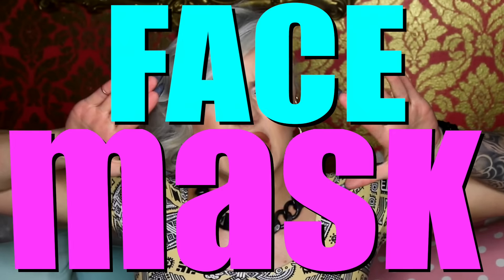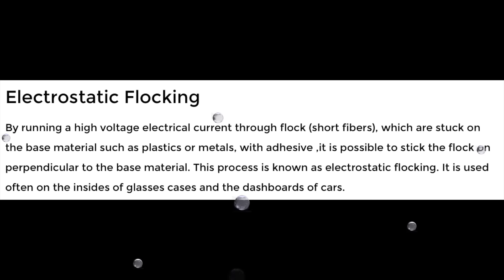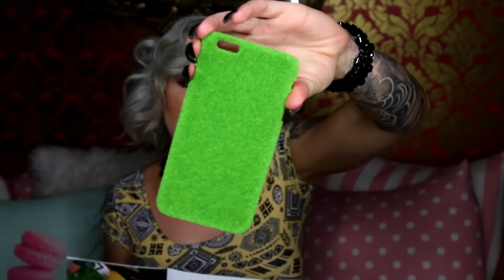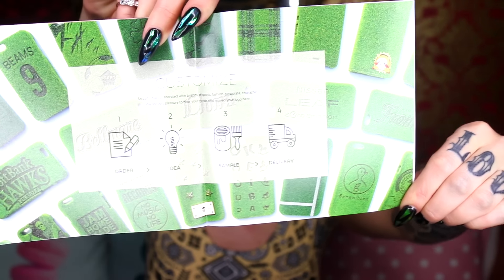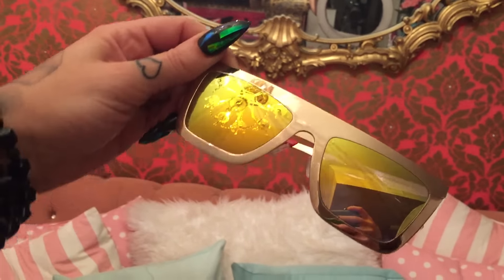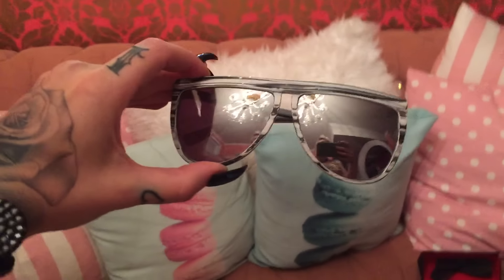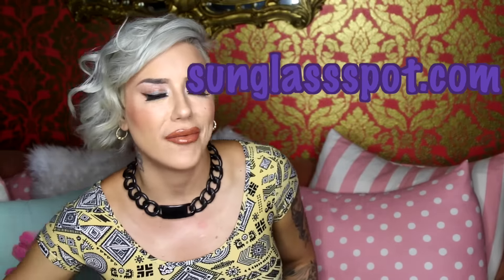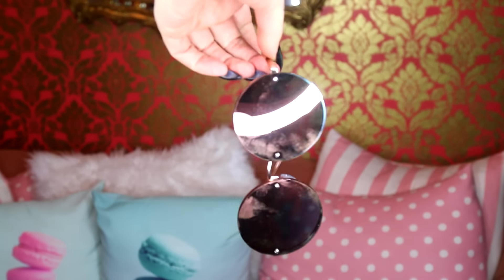High End versus Low End Sunglasses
I bought new sunglasses and nerd glasses which simply HAD to be shared with you FamBam! I also reviewed an adorable phone case from Shibaful.com which was definitely a first for me :) Links are below!

Astro Turf Phone Case:  Shibaful.com

The Shibaful product line includes cases for iPhone 5,SE, 6, 6s, 6 & 6s Plus, 7/7, and flip cases for Android Smartphones.

[iPhone7 Plus]
Amazon page is under construction

[iPhone6 Plus]

[iPhone 5s/SE]

[Case for Android and other smartphones]

High End Sunglasses from Vysen.com

Sunglasses and nerd glasses: Sunglassspot.com

♥SNAP ME HERE siennaspalding

♥SEND ME FUN STUFF HERE:
7353 Suite B Melrose Ave. #69